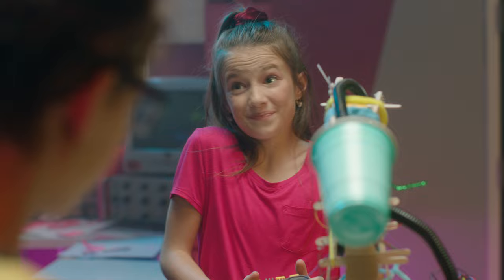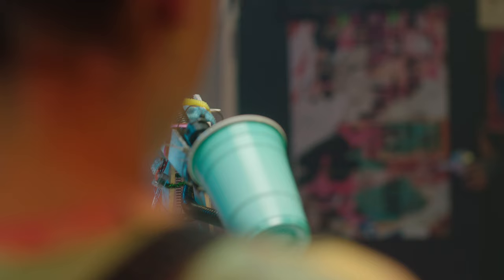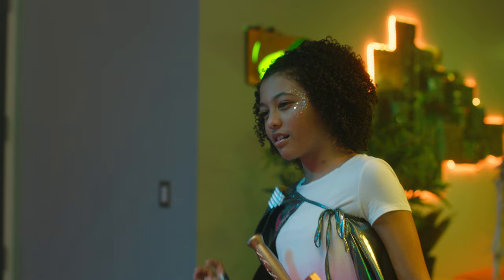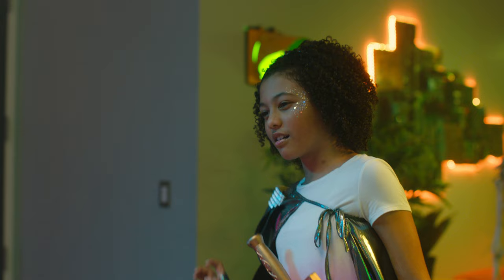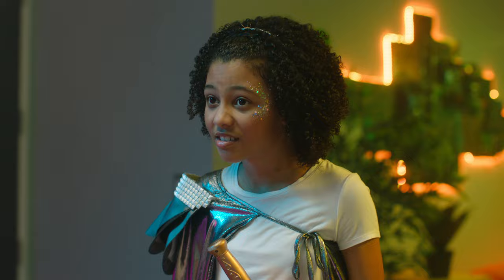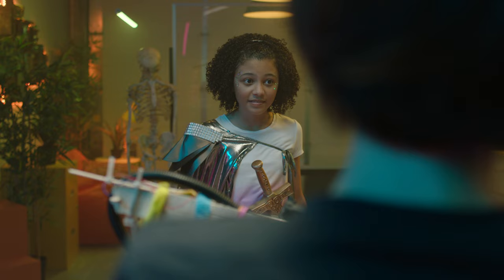The Solutioneers ⚡ Full Episode S1E3 ⚡ Shaftesbury Kids ⚡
Riley, Gwen and Kat design an arm for their robot.

12-year-old best friends, coders and budding inventors solve everyday problems and make a major difference in the world using S.T.E.A.M. (Science, Technology, Engineering, Arts and Math).

The Solutioneers are:
Hattie Kragten as Riley
Vaughan Crocker as Kat
Gabriela Francis as Gwen
Aaliyah Cinello as Ava

Partners: Let's Talk Science, Shaw Rocket Fund, Canadian Space Agency

With over 114 hours of award-winning kids & family programming, including Kids Emmy Award®-winning series Dark Oracle, and the long-running hit series Life with Derek - alongside new shows like ClearWaterKids Challenge and Miikshi. Shaftesbury’s growing slate of kids and family co-viewing programming brings fresh content to a new generation of tween and young adult viewers across all platforms.